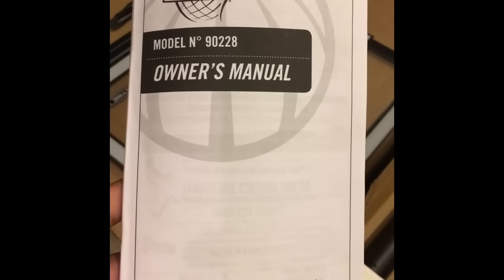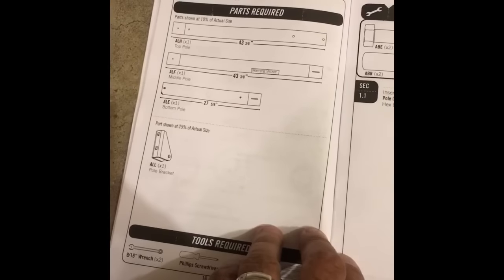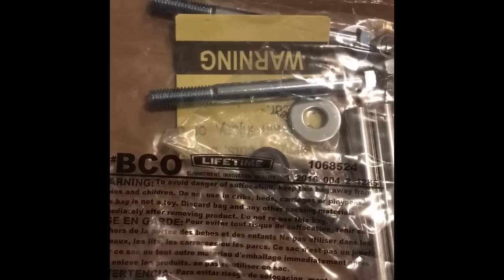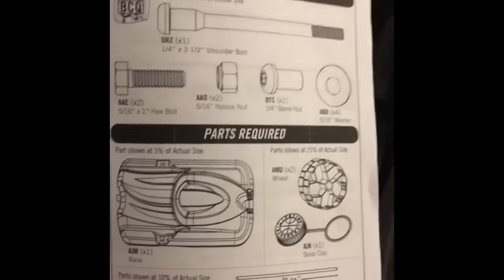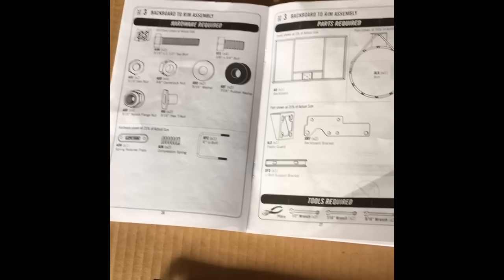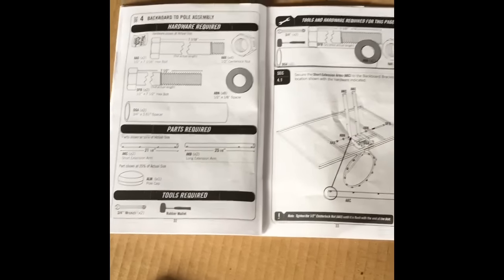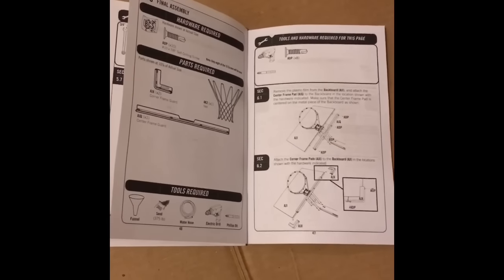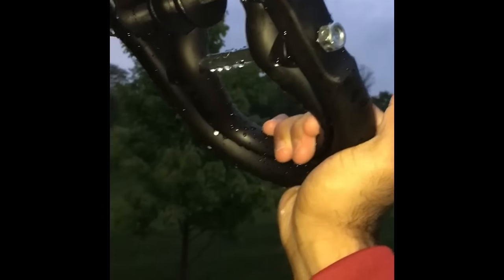Lifetime Elite 52" Steel-Framed Shatterproof Portable Basketball Hoop Installation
Here is a short video that sums up the installation procedure for a Lifetime Elite basketball hoop purchased from Dick's Sporting Goods.  I assembled it in about 2 hours.  There were only two steps where I needed assistance from a second adult.  Overall, I was very impressed with the ease of installation and the excellent labeling & packaging from the manufacturer.  I am equally impressed by the quality of the product and how simple it is to adjust the height in 6 inch increments between 7.5-10 feet.